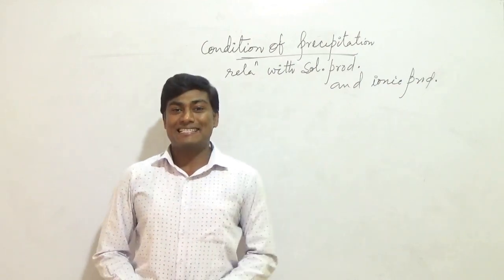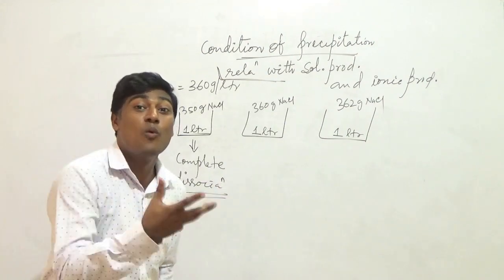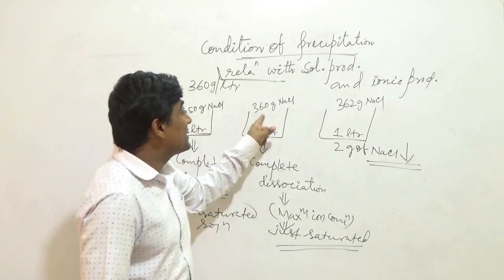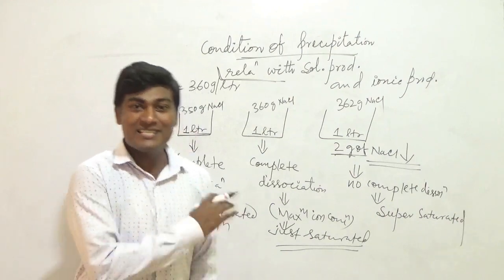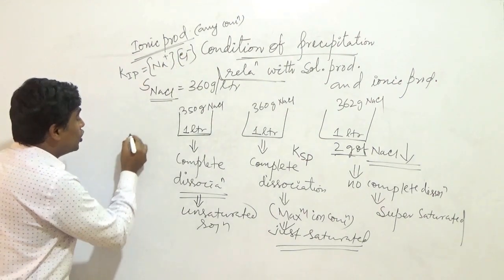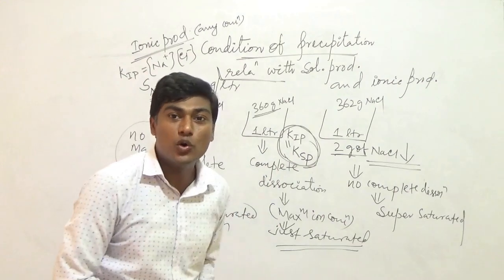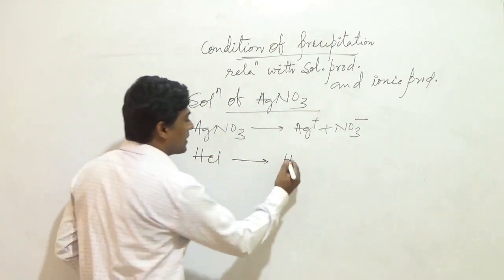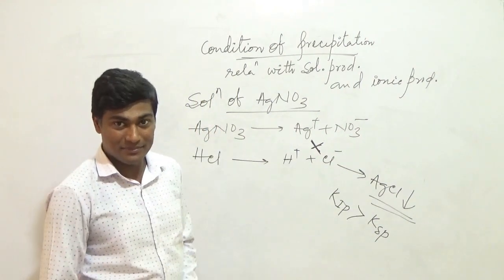Condition of Precipitation w.r.t Solubility and Ionic Product